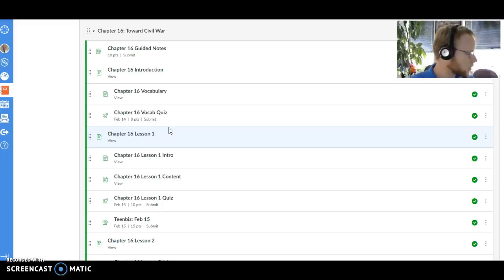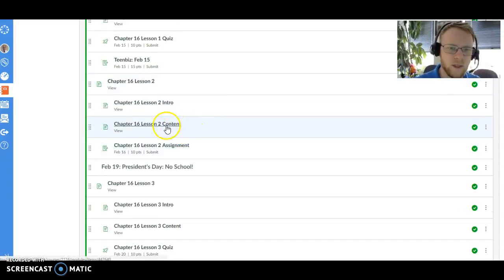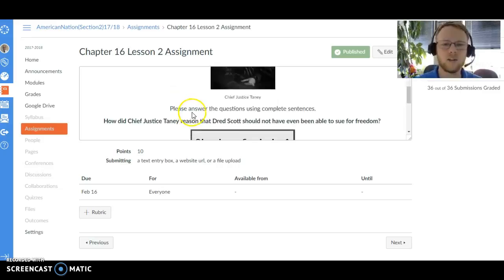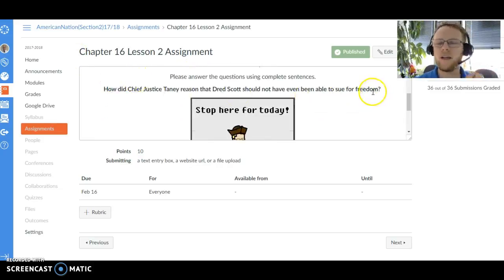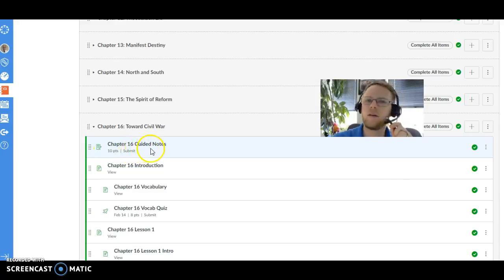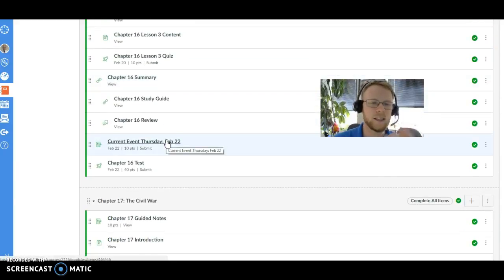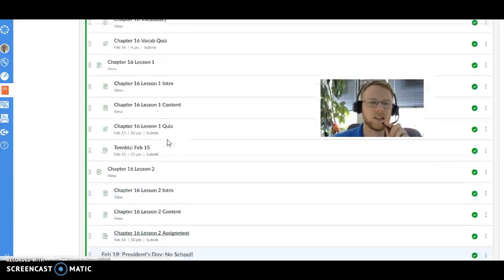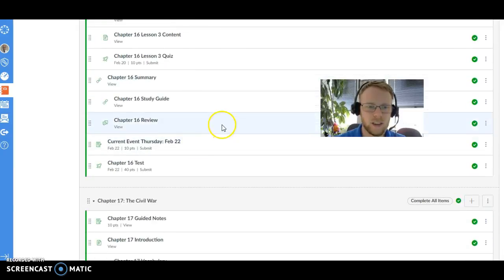AN2 Ch 16 Reflection